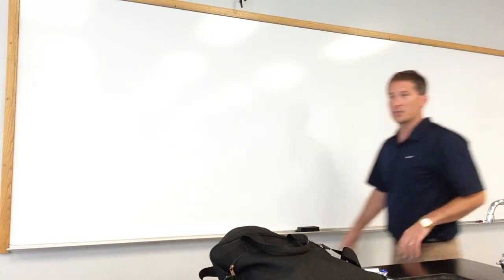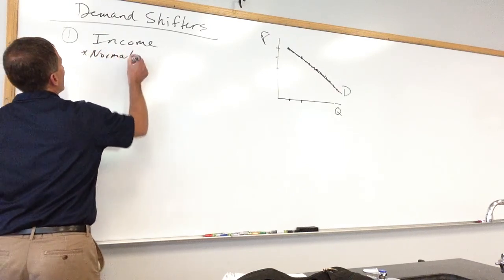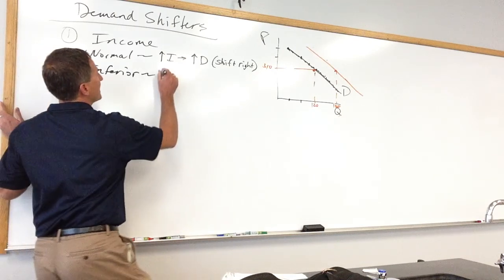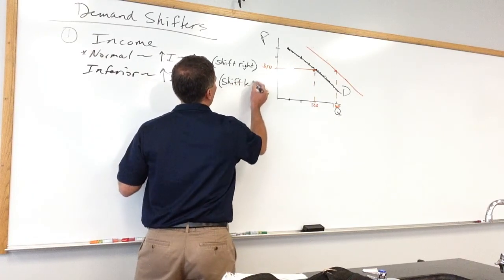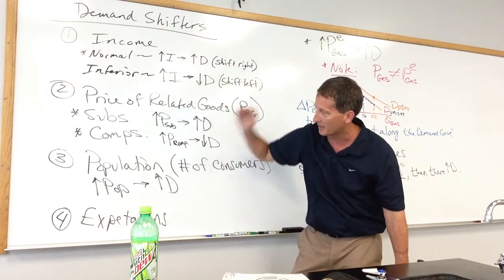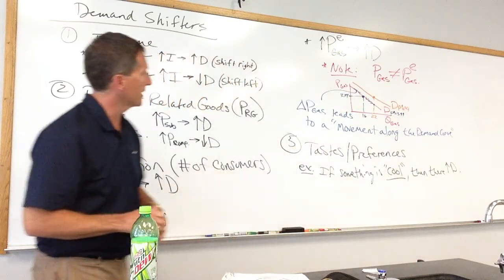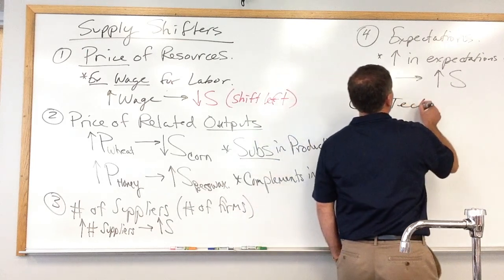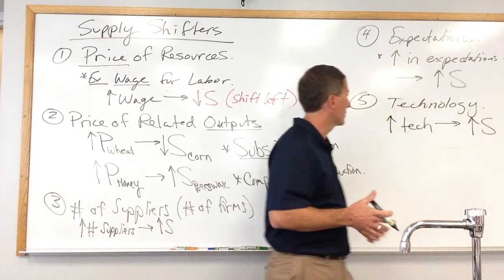Micro 2 F13 Dem shift Law Supply